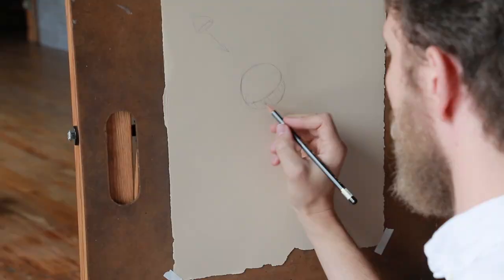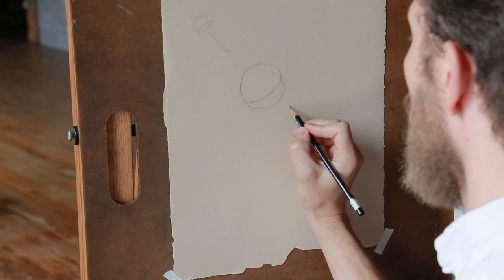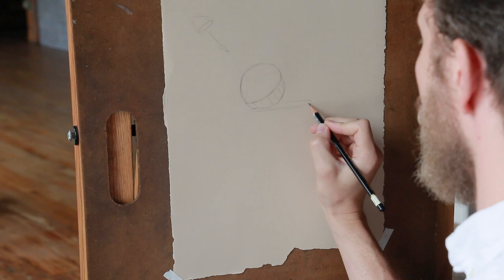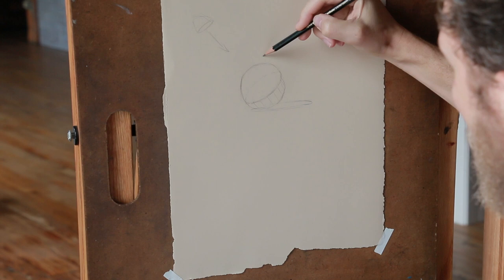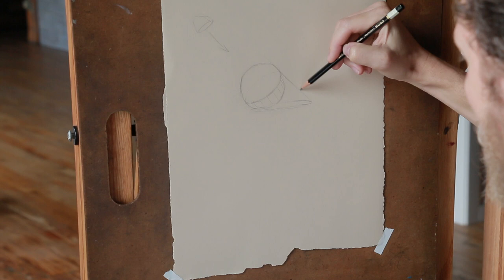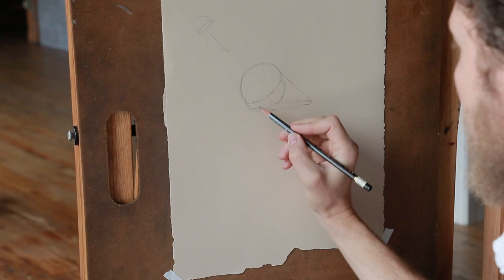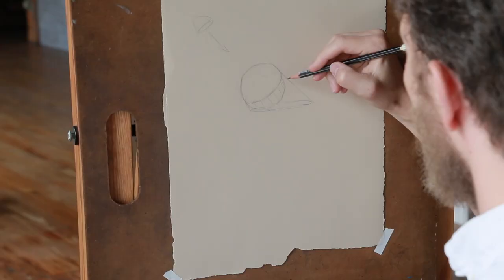Joshua LaRock, A lesson in form.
In this video, Joshua LaRock teaches you how to make the illusion of a 3D object on a 2D surface, using graphite on toned paper.

for more instructional videos!